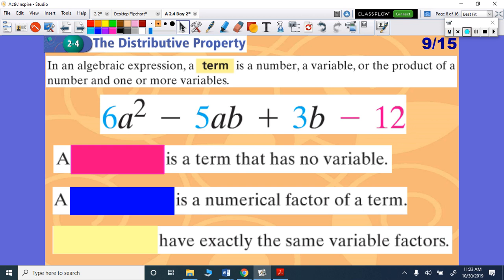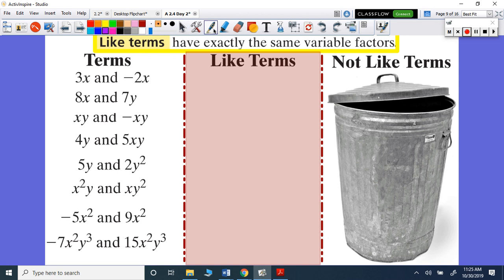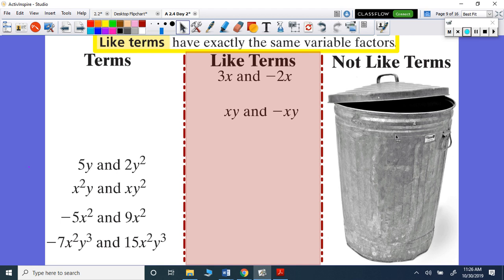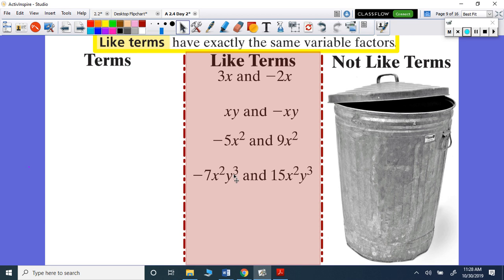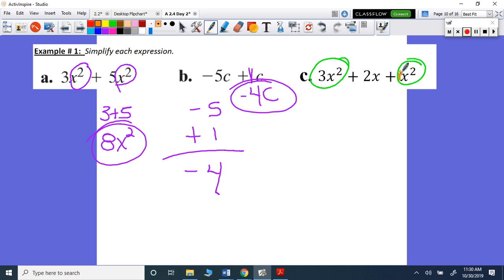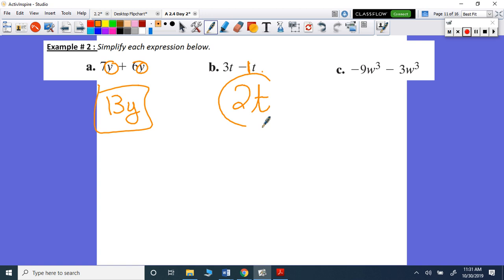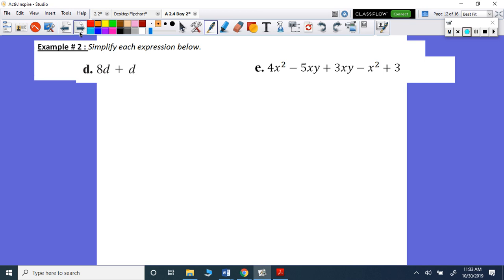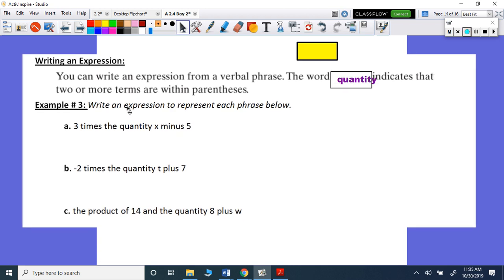30 OCT 2 4 Day 2 ALG1A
30 OCT 2.4 Day 2 ALG1A